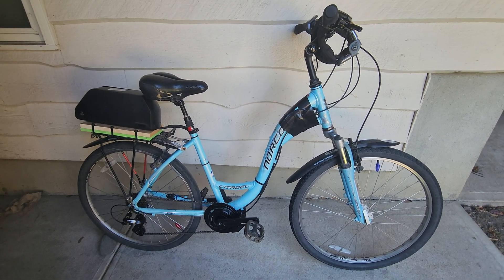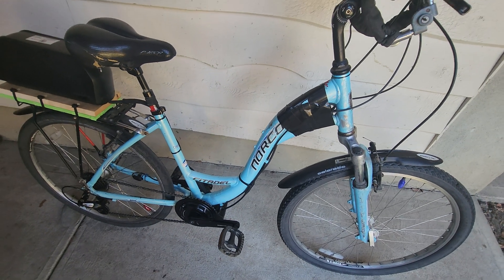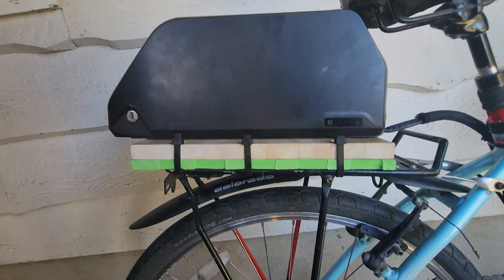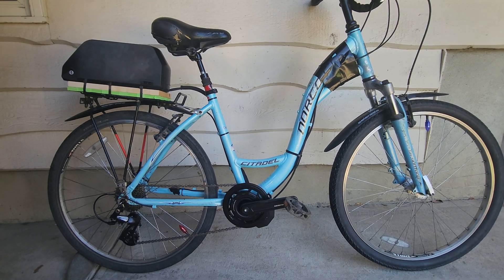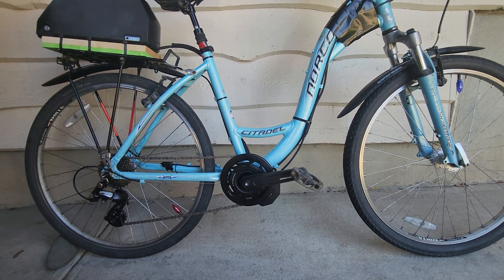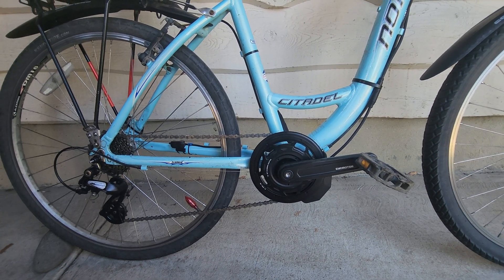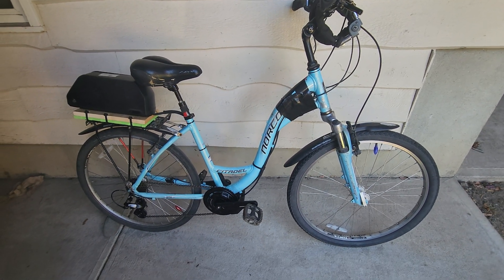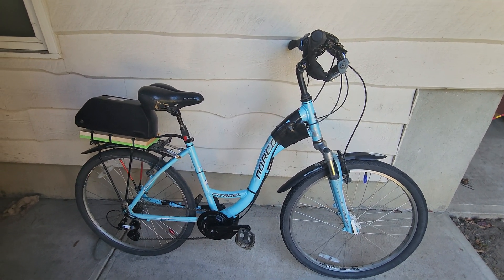Free Bike = Ebike! Save money and have a better ebike!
Spent a fun time this Saturday converting a 15 year old "free" bike into a city cruiser with the CYC Photon. Using these motors is a no brainer.